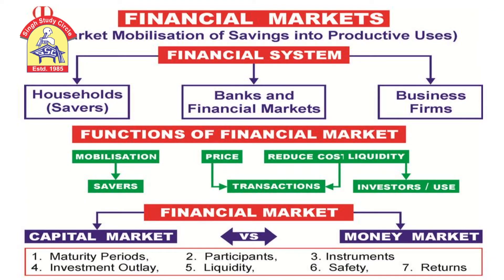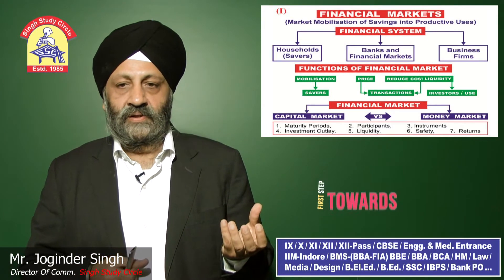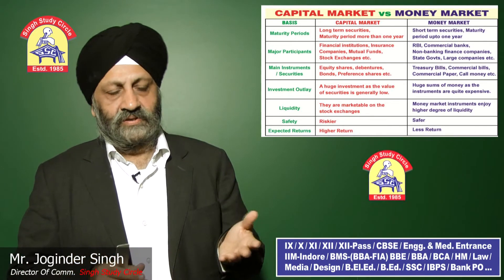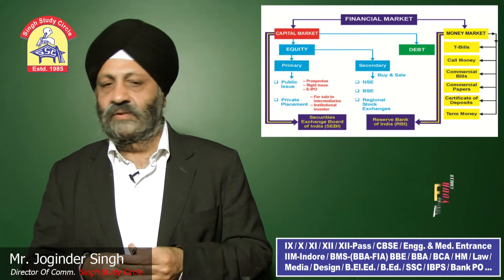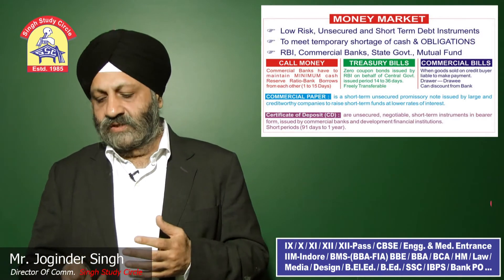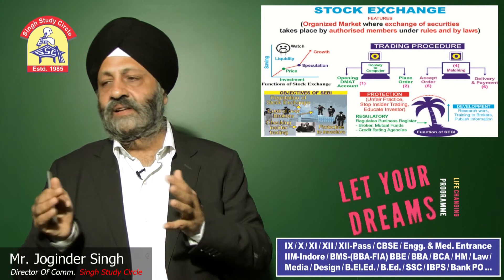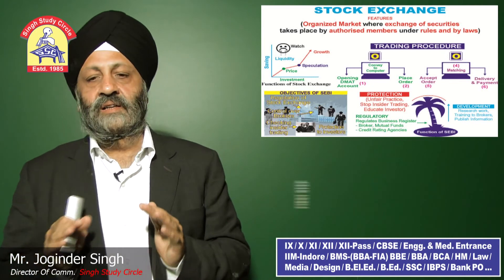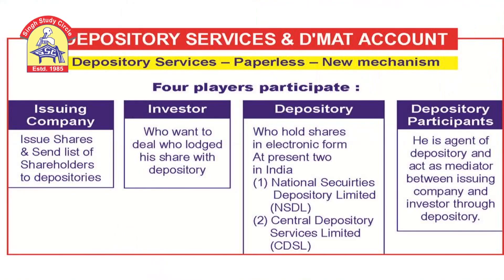Business Studies Chapter - FInancial Market (chapter 10)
Business Studies - Financial Market (Chapter No. 10)
By  Joginder Singh

Learn business studies with memory technique. To know more about these lectures join us on our facebook page.